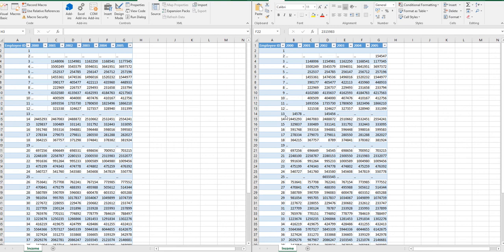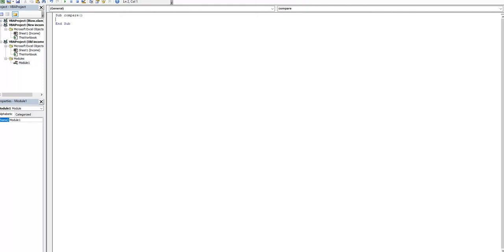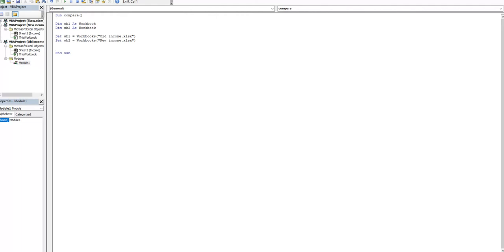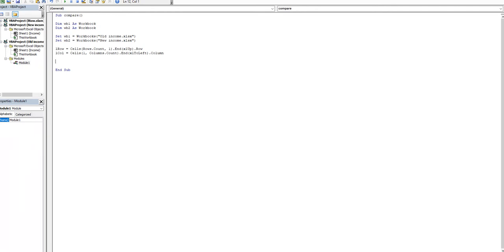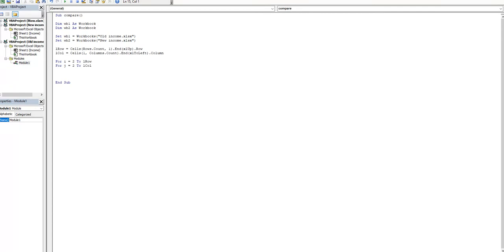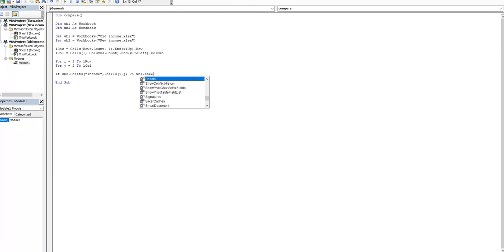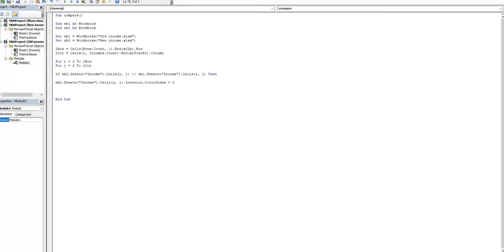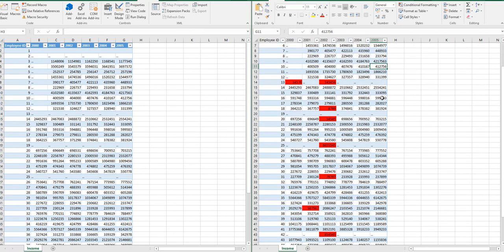VBA Excel - How to compare two workbooks for differences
Short script which shows how to find differences between two workbooks